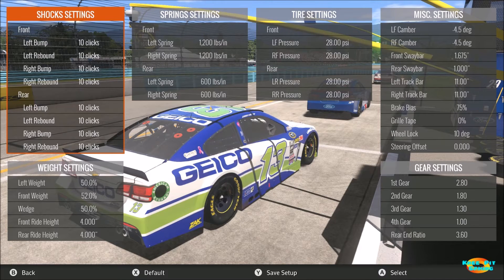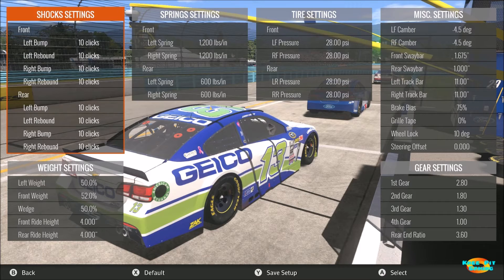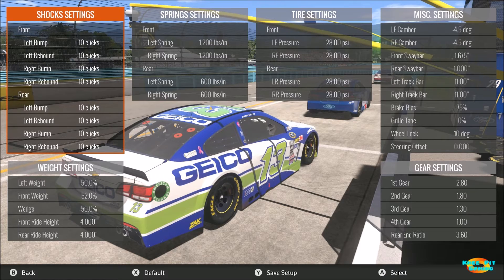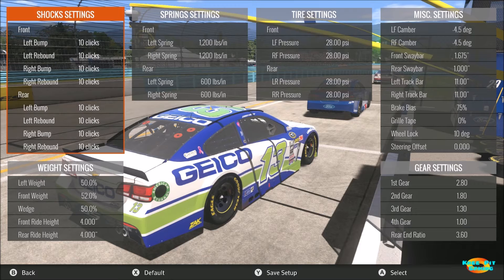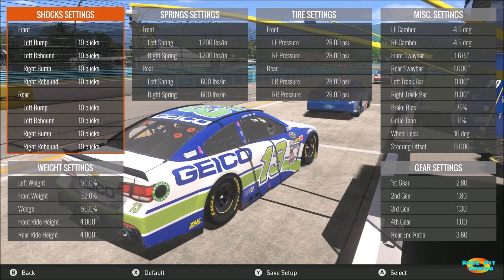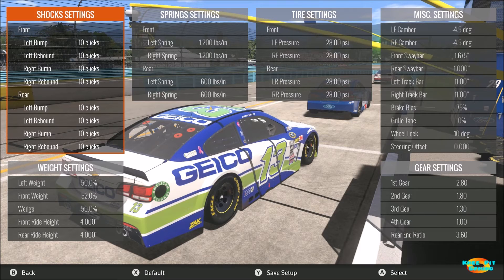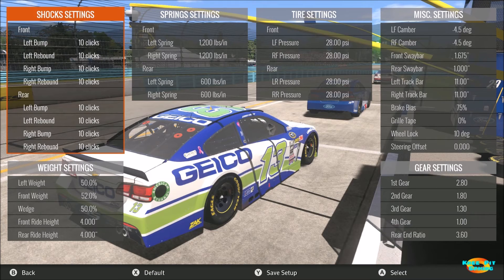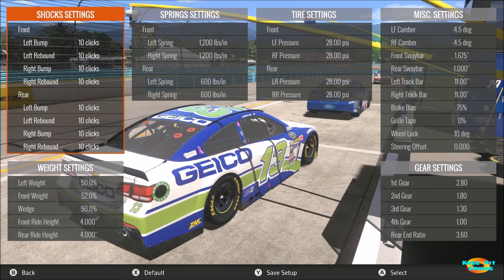Nascar Heat Evolution - Watkins Glen Race Setup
In this Nascar Heat Evolution video I discuss my Watkins Glen race setup in detail going over every setup option and explaining them as well as giving options to tweak further. This particular setup will run 1:09 second laps and is faster than the AI on 105% (max) difficulty.

Check out NASCAR Heat Evolution Community, a hub for NASCAR racers to join leagues, invite other racers to a private lobby and more.

Race as your favorite NASCAR Sprint Cup Series drivers across all 23 licensed NASCAR tracks in stunning HD with incredibly detailed environments.

Get ready for the most fun you’ve had with a NASCAR game in years! Whether you’re a casual racer or die-hard sim fan, NASCAR Heat Evolution will adjust to your skill level with a brand new AI and Speed Rating system that applies the right amount of challenge for you.

In addition to quick play races you can build your own team from the ground up, and race your way to the Sprint Cup Championship in Career mode. Plus, Championship mode allows you to compete in modified NASCAR season schedules, including the option to jump straight into the final 10 races of NASCAR’s Chase for the Cup playoff. Plus, you asked for them and we listened… Challenges are back! Relive or rewrite this season’s most memorable moments as the drivers who lived them.